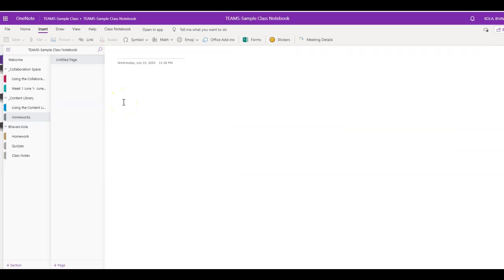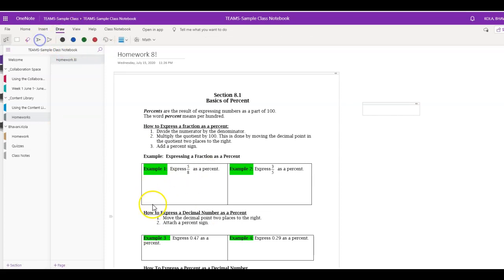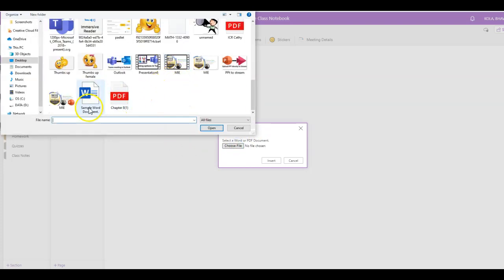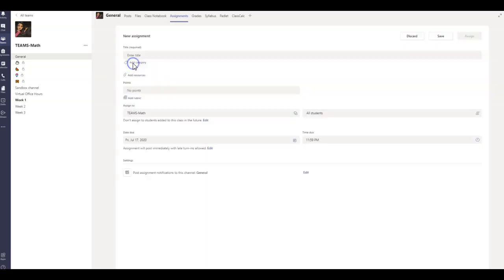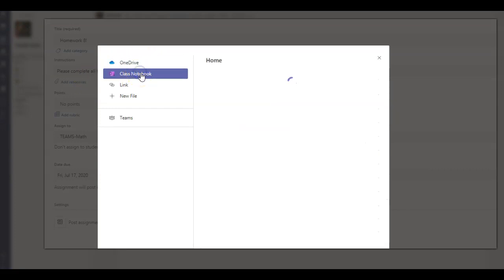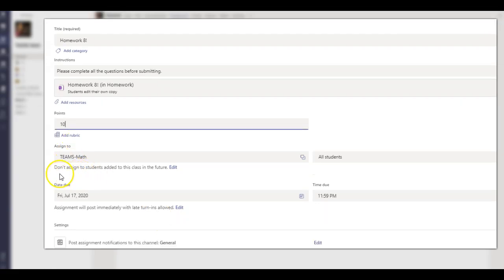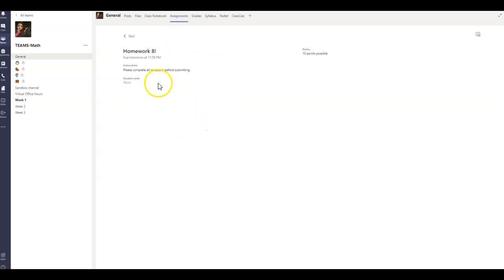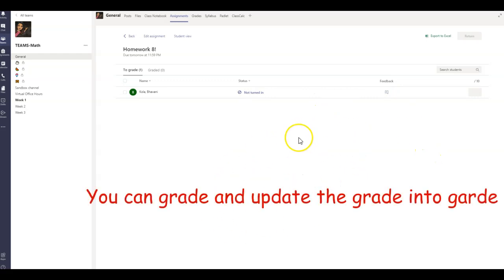How to Assign OneNote PDF and Word Documents as Assignmnets